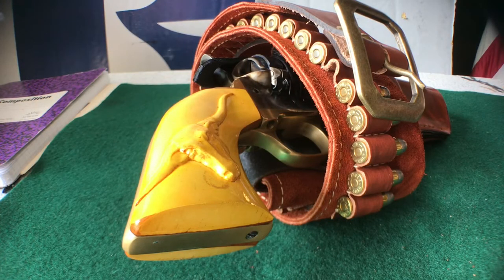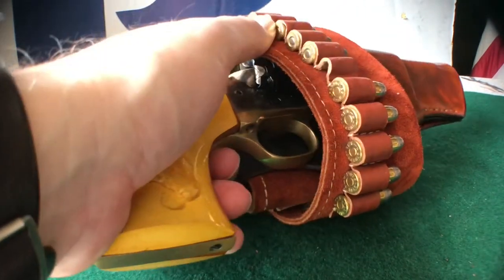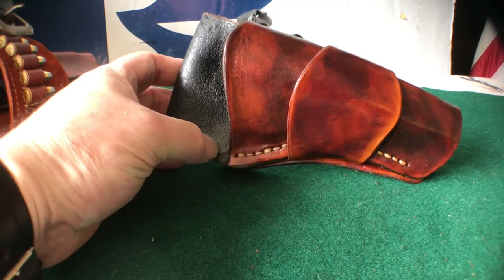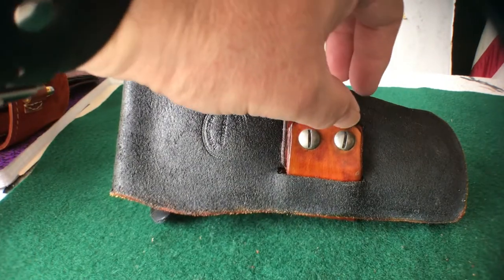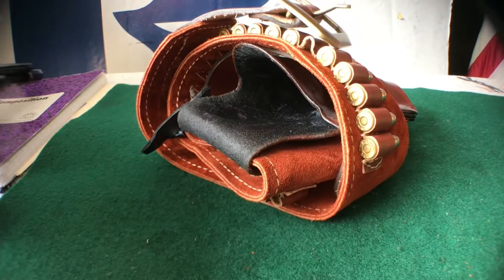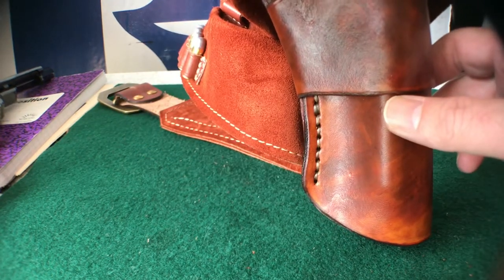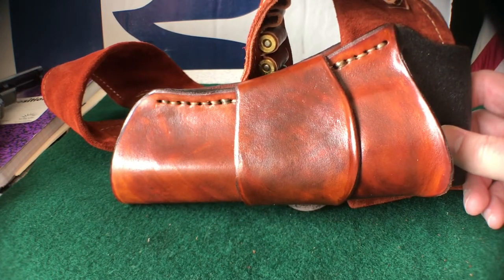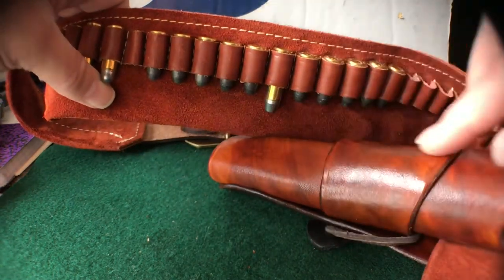John Wayne Style Rig for the Texas Trail Gun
A John Wayne inspired rig for a ‘51 Navy conversion...